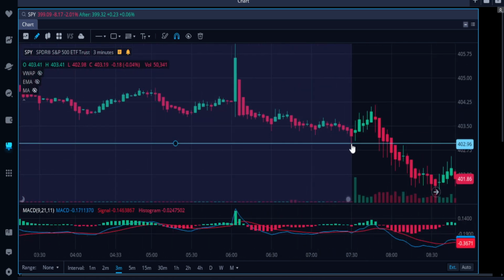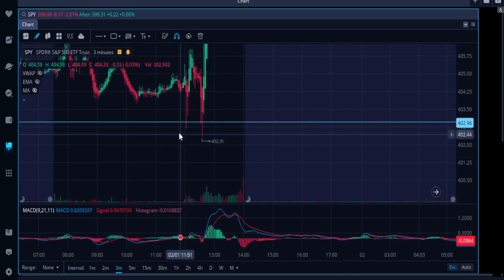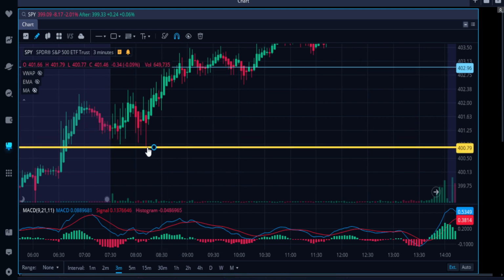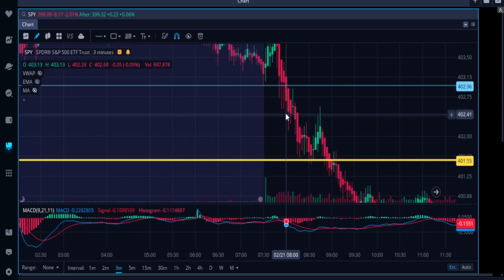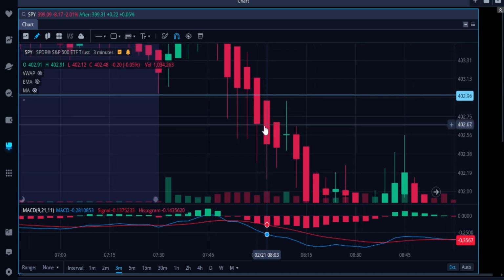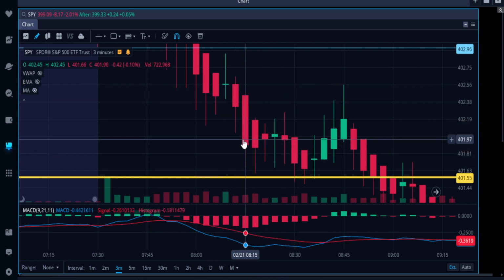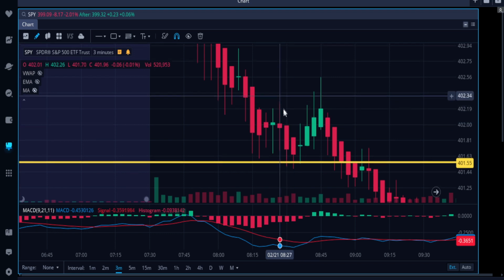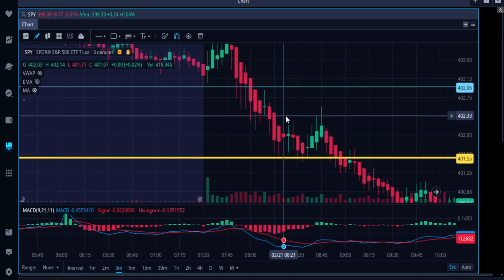Day Trading SPY Options for 17% in 9 Minutes | Trade RECAP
Welcome to the channel! In this video I recap my day trade on SPY on Feburary 21, 2023. I take the breakouts of STRONG levels with a wide target. For this trade I took the break of Pre Market low and I show you how I found my target. I also show you the proper confirmation I seen.